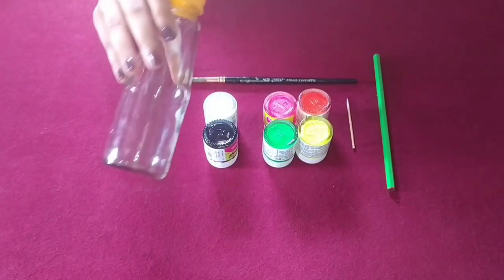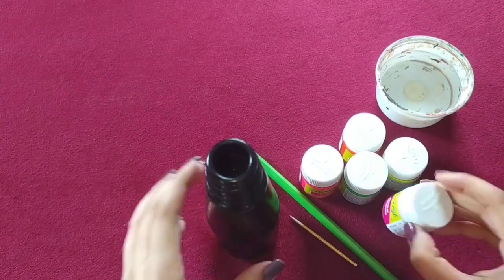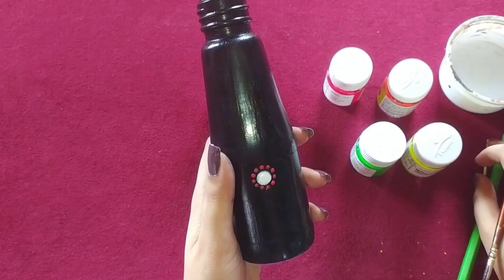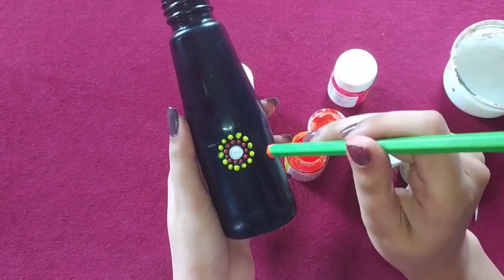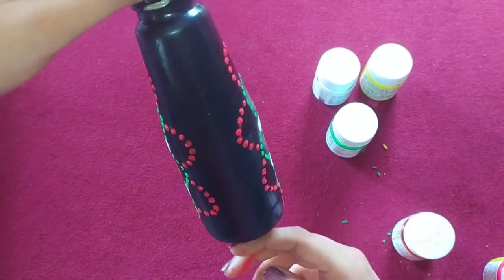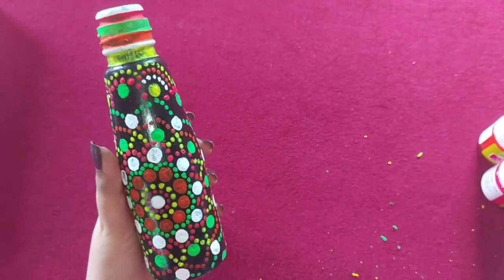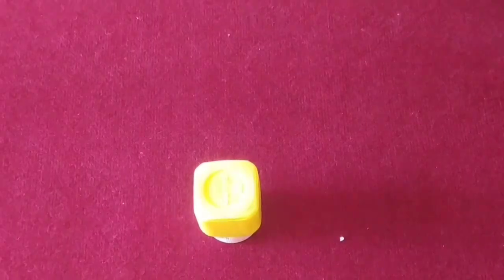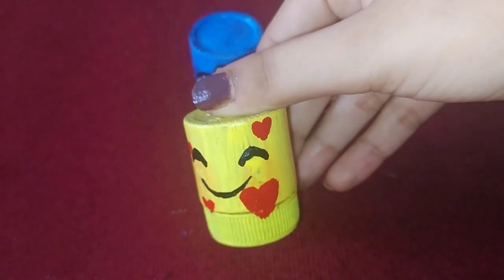Easy Glass Bottle Decoration Ideas (Part-1)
Decorating different sized and shaped glass bottles using easy and simple techniques and minimum material